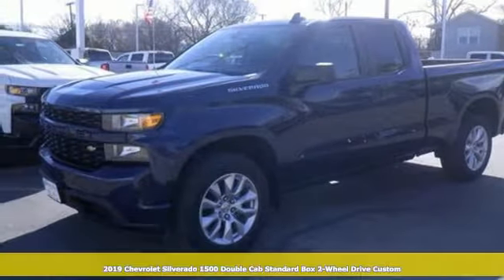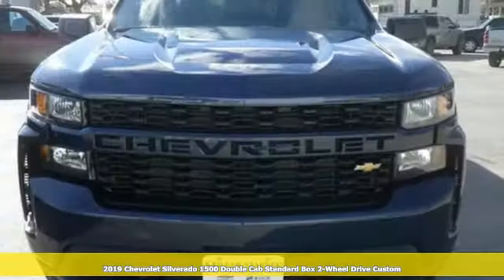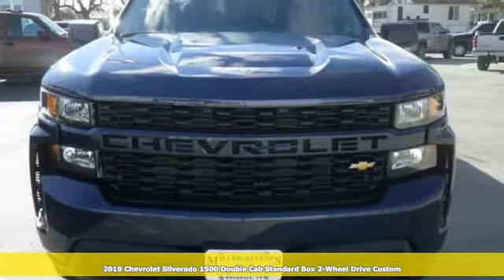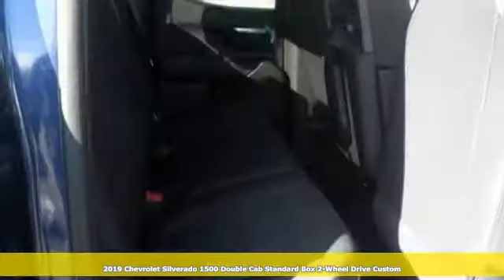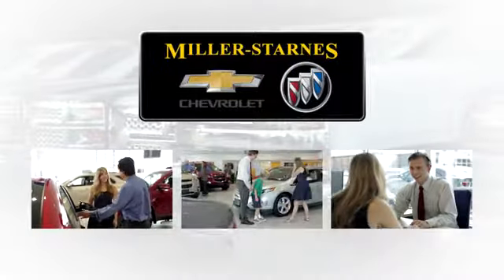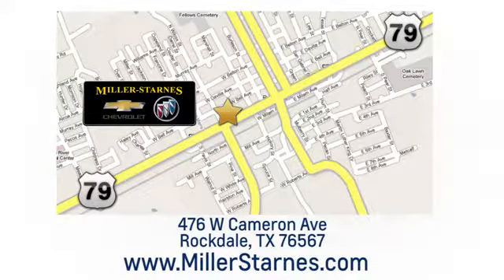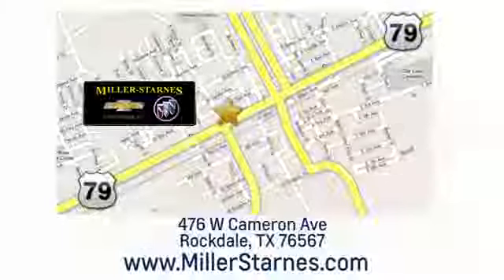New 2019 Chevrolet Silverado 1500 Rockdale Austin, TX #3381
Year: 2019
Make: Chevrolet
Model: Silverado 1500
Trim: 2WD Double Cab 147 Custom
Engine: 4.3L V6 Cylinder Engine
Transmission: AUTOMATIC
Color: NORTHSKY BLUE METALLIC
Interior: JET BLACK
Stock #: 3381
VIN: 1GCRWBEH5KZ209233
Rear Air, Back-Up Camera, TRANSMISSION, 6-SPEED AUTOMATIC, ELEC... AUDIO SYSTEM, CHEVROLET INFOTAINMENT.. ENGINE, 4.3L ECOTEC3 V6, Aluminum Wheels. Custom trim, NORTHSKY BLUE METALLIC exterior and JET BLACK interior. CLICK NOW! KEY FEATURES INCLUDE: Rear Air, Back-Up Camera, Aluminum Wheels Privacy Glass, Keyless Entry, Heated Mirrors, Electronic Stability Control, 4-Wheel ABS. OPTION PACKAGES: CUSTOM CONVENIENCE PACKAGE includes (BTV) Remote Start with (UTJ) content theft alarm, (C49) rear-window defogger, (UF2) bed LED cargo area lighting and (QT5) EZ Lift power lock and release tailgate, INFOTAINMENT PACKAGE includes (U2K) SiriusXM Radio and (UE1) OnStar, AUDIO SYSTEM, CHEVROLET INFOTAINMENT 3 SYSTEM 7 diagonal color touchscreen, AM/FM stereo. Additional features for compatible phones include: Bluetooth audio streaming for 2 active devices, voice command pass-through to phone, Apple CarPlay and Android Auto capable. (STD), ENGINE, 4.3L ECOTEC3 V6 (285 hp [212 kW] @ 5300 rpm, 305 lb-ft of torque [413 Nm] @ 3900 rpm) (STD), TRANSMISSION, 6-SPEED AUTOMATIC, ELECTRONICALLY CONTROLLED (STD). Chevrolet Custom with NORTHSKY BLUE METALLIC exterior and JET BLACK interior features a V6 Cylinder Engine with 285 HP at 5300 RPM*. MORE ABOUT US: At Miller-Starnes Chevrolet Buick we know there are lots of places you can buy a car, but why not try our hassle free car buying experience? We always try harder and pride ourselves on the fact that you will get the best service before, during, and after the sale. Miller-Starnes wants to be your full service car dealership. Horsepower calculations based on trim engine configuration. Please confirm the accuracy of the included equipment by calling us prior to purchase.

.Our Service Hours Are:

7:30 am to 5:30 pm Monday through Friday

Our Sales Hours Are:

8:00 am to 5:30 pm Monday through Friday

8:00 am to 12:00 pm on Saturday

Address:
476 W Cameron Ave